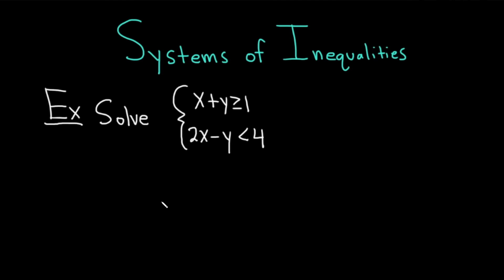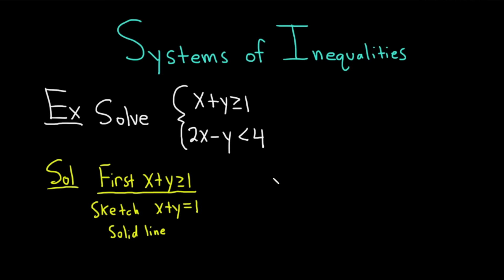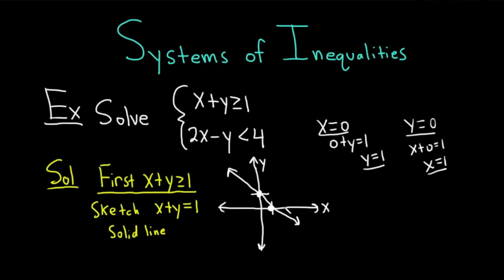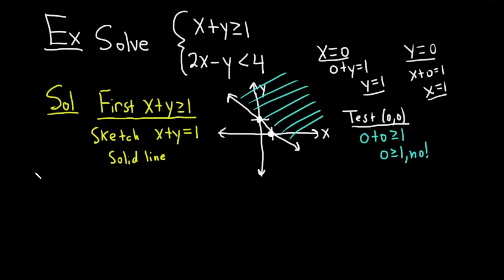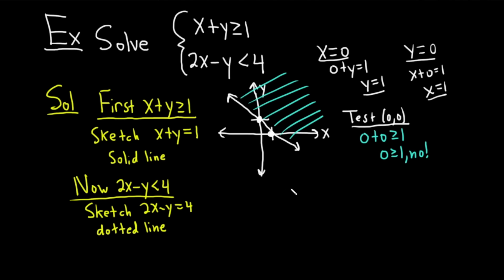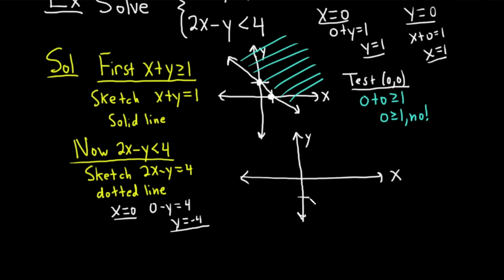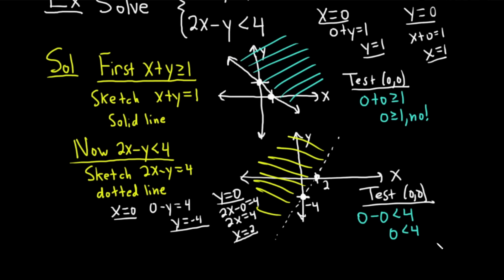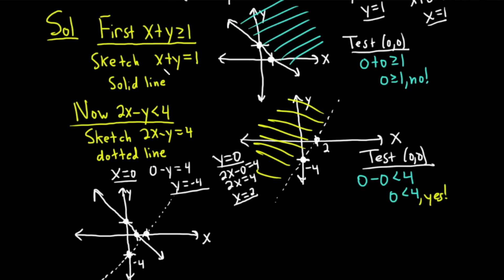How to Solve Systems of Inequalities Ft. The Math Sorcerer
In this video, we're learning how to solve systems of inequalities with the help of @TheMathSorcerer. We'll walk through an example problem that shows us how to solve a system of inequalities by graphing each inequality, using test points to shade them, then combining the graphs.

00:00 Intro
00:10 Example problem